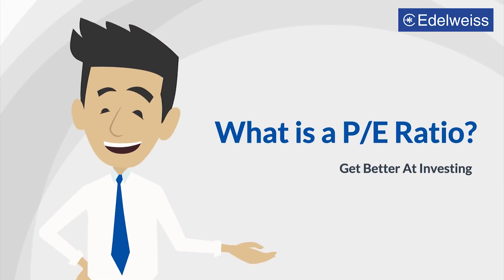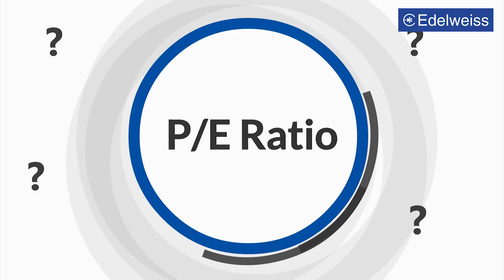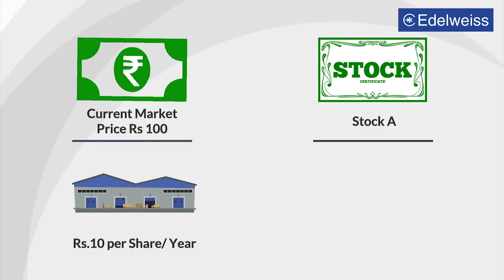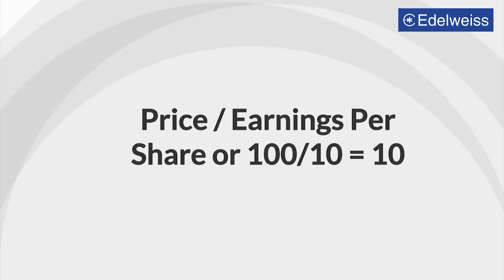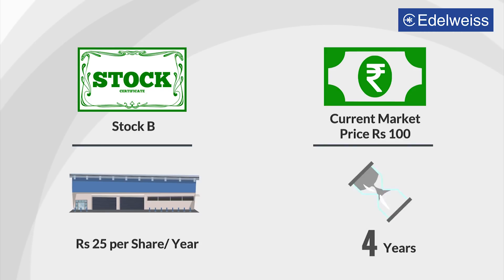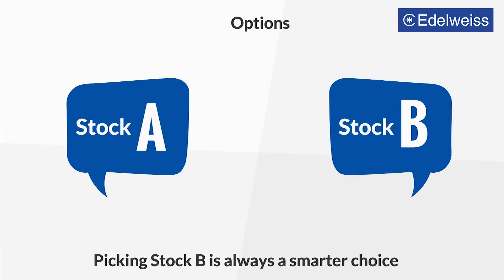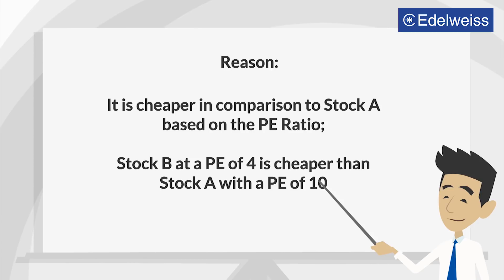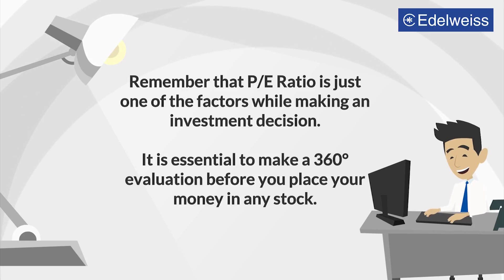What is PE Ratio: Importance of calculating Price Earnings Ratio | PE Ratio Explained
This video gives you basic details on the PE ratio or price earnings ratio. View the video to get insights on PE ratio basics, importance of calculating PE ratio, analysis of PE ratio in the industry and more. Check out Investology by Edelweiss to learn more about financial ratios

What is PE ratio or Price Earnings Ratio?

The Price Earnings Ratio is used to determine the valuation of a company. It is the ratio the current share price of the company to it's per share earnings.

PE Ratio Formula: Market price of share/ Earnings per share

Let us understand PE ratio analysis of companies with an example; Assume stock of company A whose current market share price is INR 100, and over the course of an year has an earning per share of INR 10. So now the PE ratio of the stock will be

100/10 = 10

This means that the investor can regain the capital invested of INR 100 within a span of 10 years.

Similarly, assume stock of company B, belonging to the same sector whose current market share price is INR 100, and over the course of an year has an earning per share of INR 25. So now the PE ratio of the stock will be

100/24 = 4

his means that the investor can regain the capital invested of INR 100 within a span of 4 years. As per this example, it is very clear that, it is wise to invest the stock of a company with a low PE ratio as compared to a high PE ratio. But while doing the PE ratio analysis, it is important to note that the stocks whose Price Earnings Ratio is compared belong to the same industry.

Also a high PE ratio usually means that the value of the company has been overestimated by the investors. While PE ratio is an important factor while choosing stocks to invest in, it shouldn't be the only factor. Investors need factors like dividend yield, promoter holding, historic performance of the stock and so on, into consideration while investing.